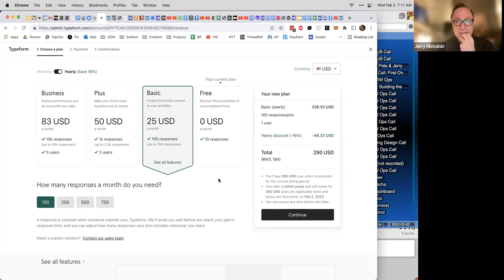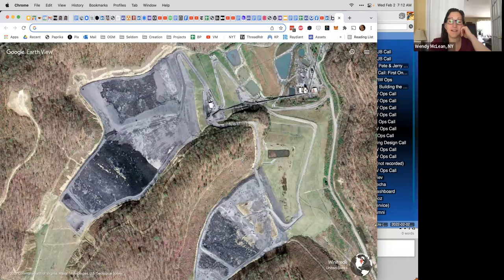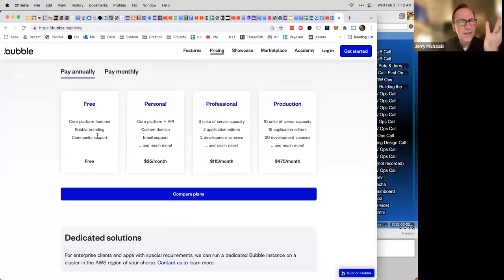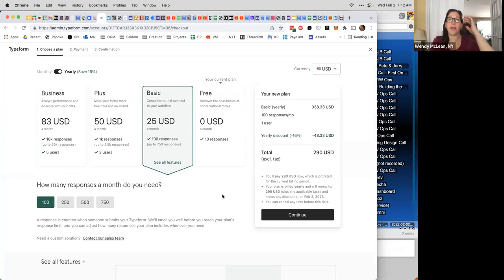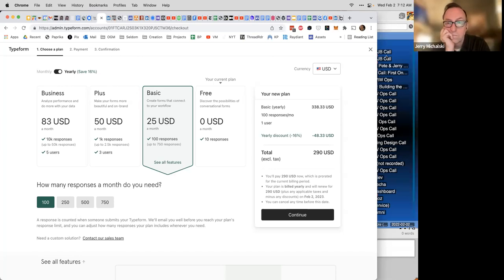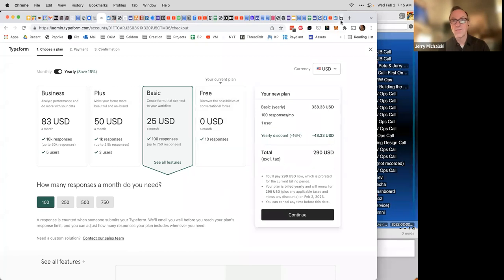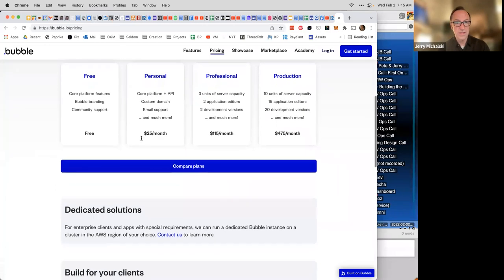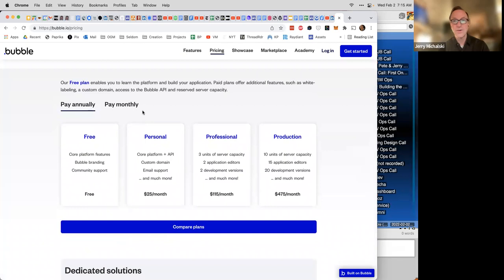2022-02-02 WtW Ops Call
Fabulous conversation about how to structure Pick Jerry's Brain. Thank you!